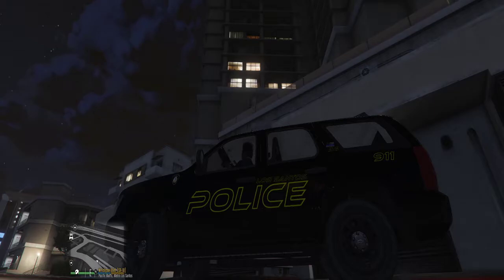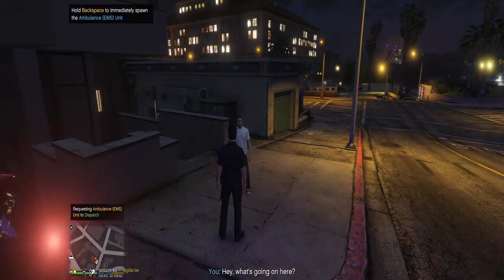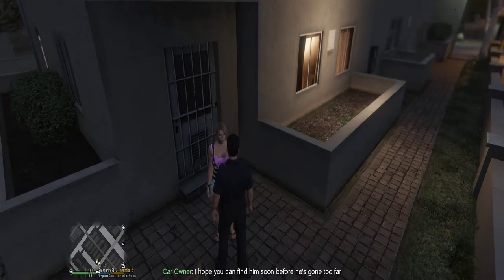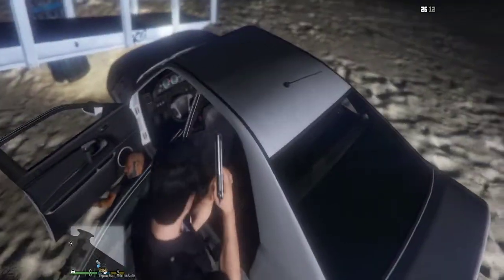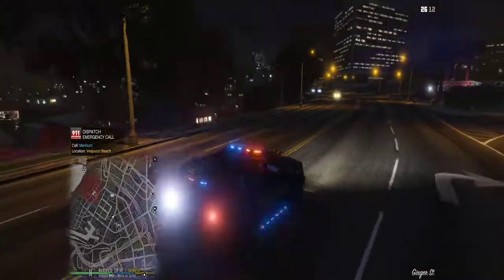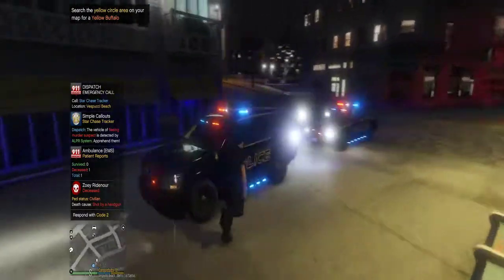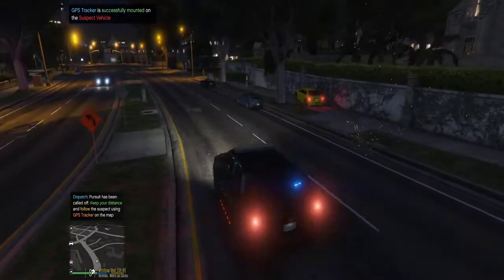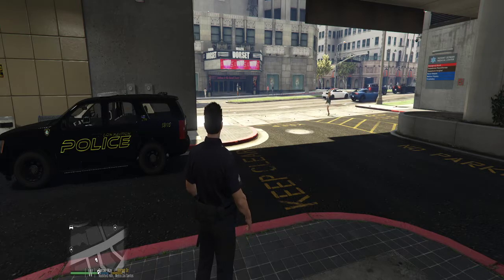LSPDFR #1 HOMICIDE HIT AN RUN!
hey what's up guys! finally was able to start making videos of lspdfr please like sub and comment remember this is the first video lots more to come!